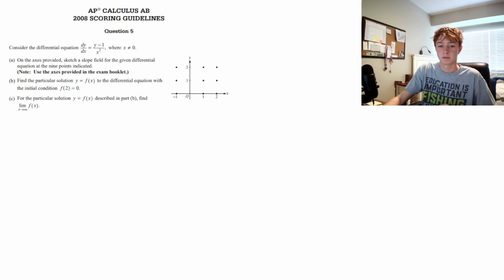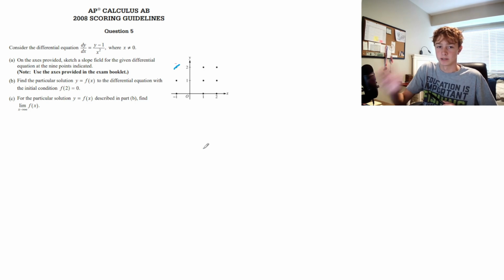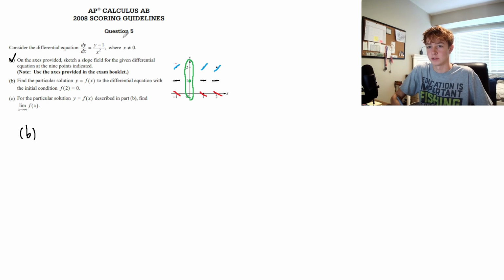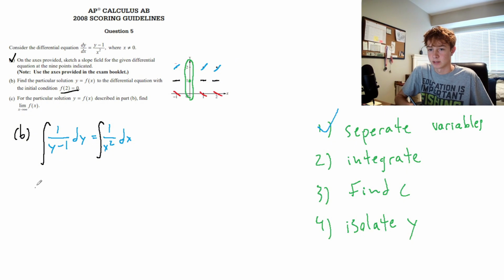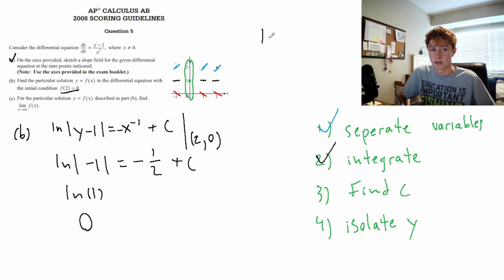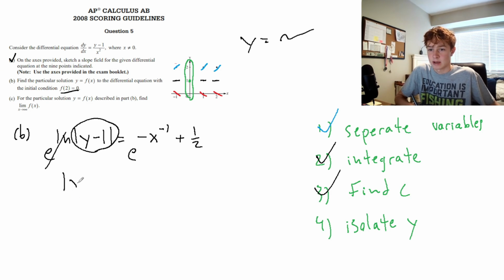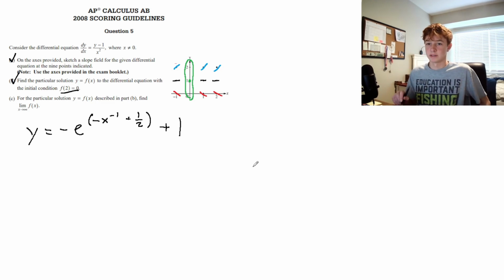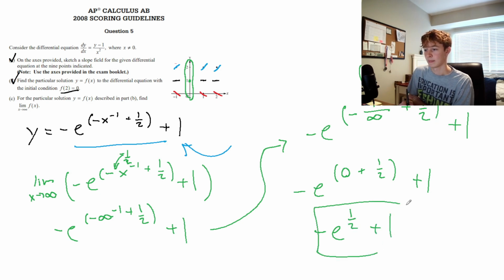2008 AP Calculus AB FRQ #5 Detailed Walkthrough - HPM Tutoring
Detailed walkthrough and explanation of the 2008 ap calculus ab frq 5.